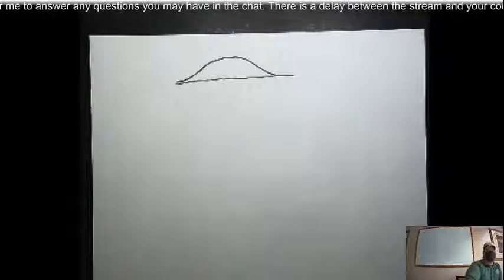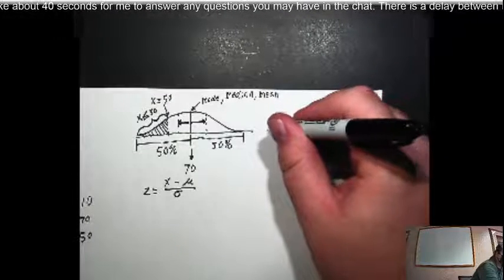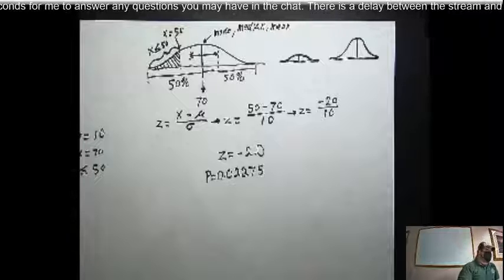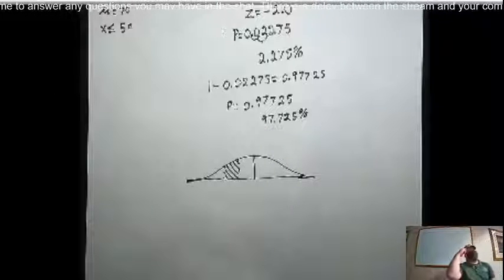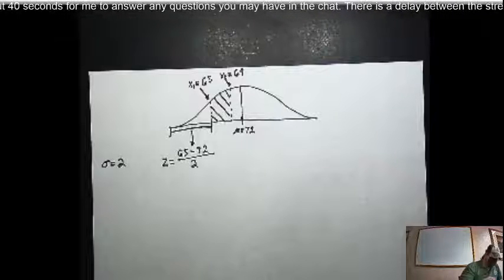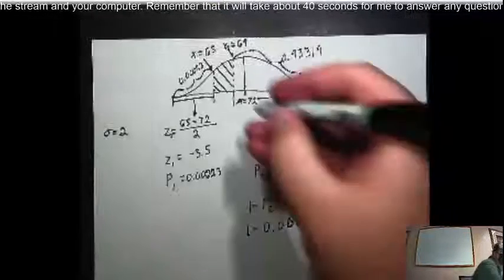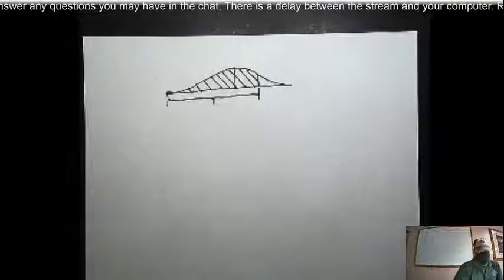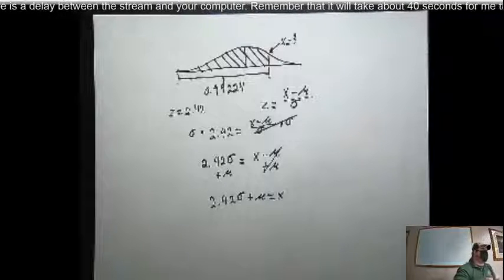Math 0342 Normal Distribution part 2